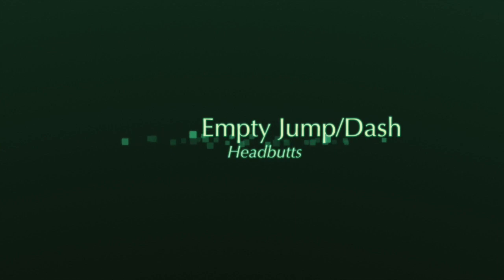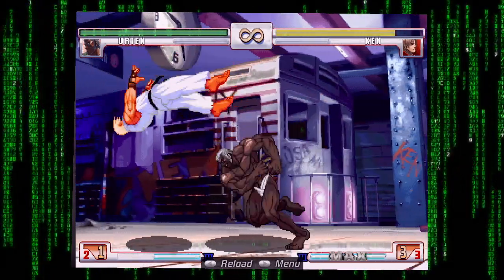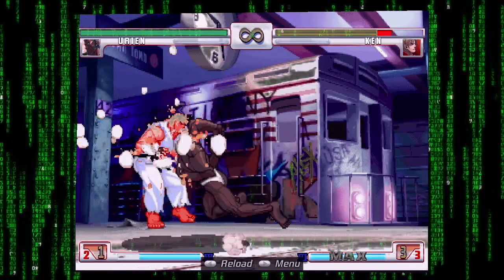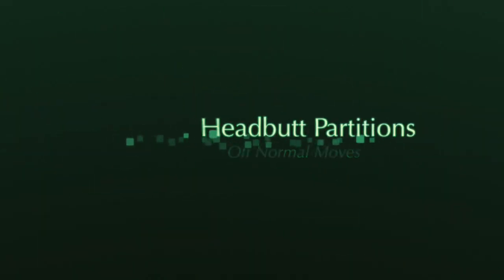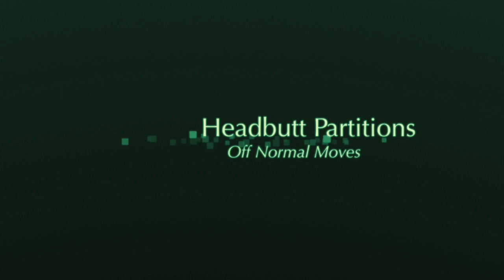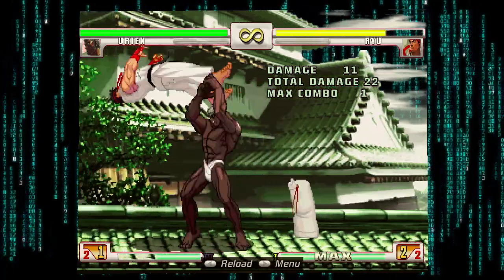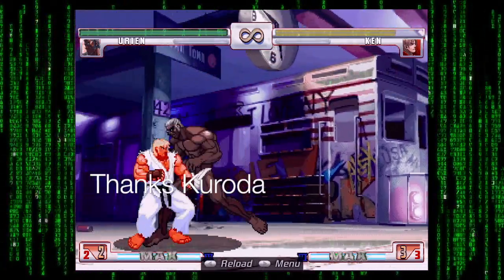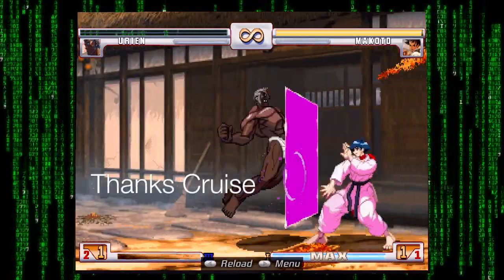Leaving Mongolia V: Advanced Charge Partitioning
This is "Leaving Mongolia" Part V on charge partitioning. This is the most confusing Urien technique and I made this hoping to help clarify some things.

My "How to Play Urien Like a Mongolian" Guide